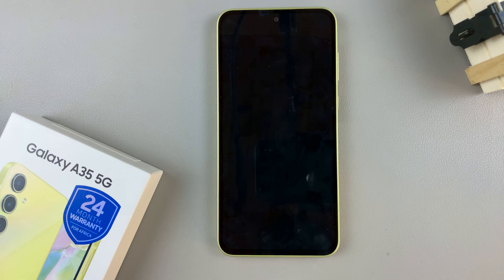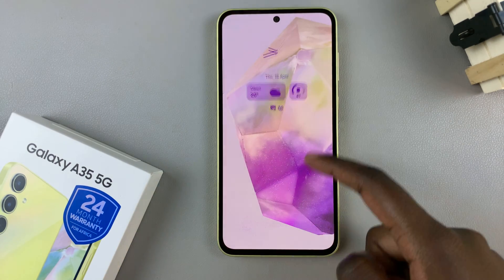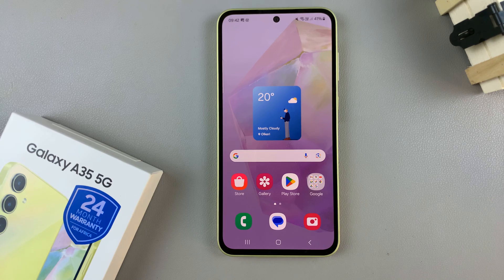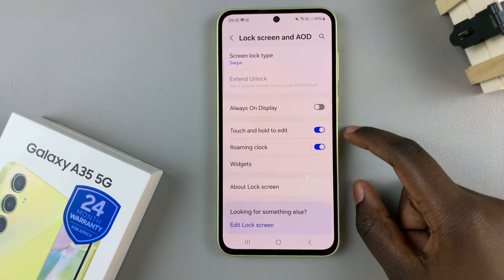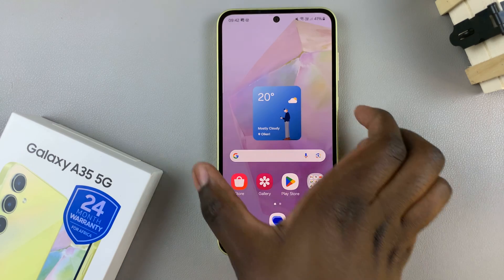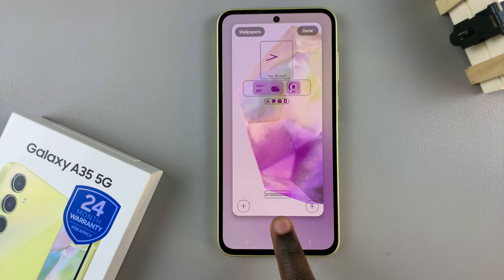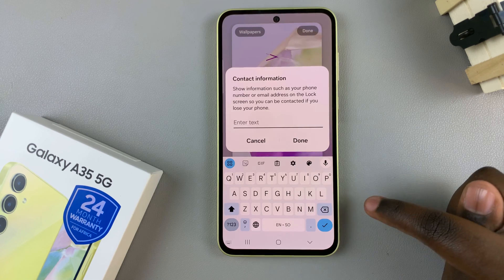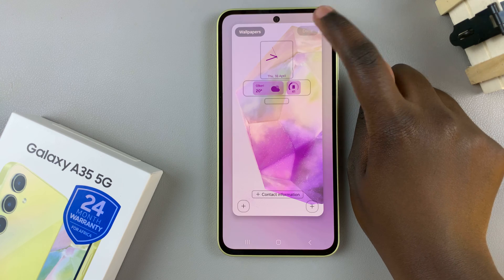Samsung Galaxy A35 5G: How To Remove Contact Information From Lock Screen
Having personal details displayed on your lock screen might raise privacy concerns, and we're here to help you address that.

In this easy-to-follow guide, we'll walk you through the process of navigating your device's settings to remove any sensitive information from the lock screen, ensuring your privacy and security.

Whether you're concerned about your phone falling into the wrong hands or simply prefer a clean and minimalistic lock screen, we've got you covered.

Step 1: Open the "Settings" app on your Samsung Galaxy A35 5G. You can do this by tapping on the app drawer, which is the grid of small squares on your home screen, and then searching for the "Settings" app.

Step 2: Once in the Settings app, scroll down and select "Lock screen and AOD". Finally, select "Edit Lock Screen" option. This will take you to the lock screen editor where you can customize various aspects of your lock screen, including widgets.

To quickly access the lock screen editor, simply go to the lock screen. Press and hold on the lock screen and verify yourself with a PIN, Pattern, Fingerprint or Password if prompted. You should get straight into the lock screen editor.

Step 4: Use the back space button on your keyboard to delete the information.

Step 5: Tap on "Done" in the top-right corner of the lock screen editor to save your changes.

Simply turn off your phone's screen by pressing the power button, and then turn it back on again.

Cell Phone Tripod Adapter